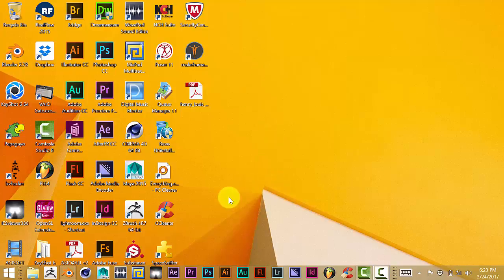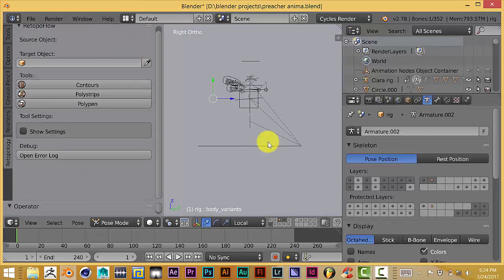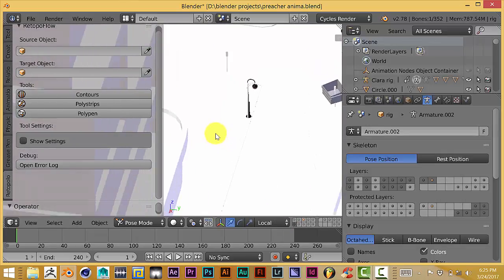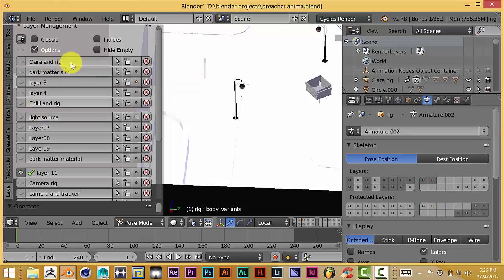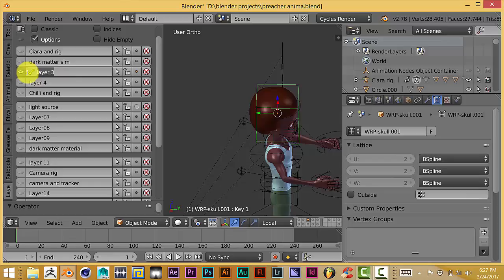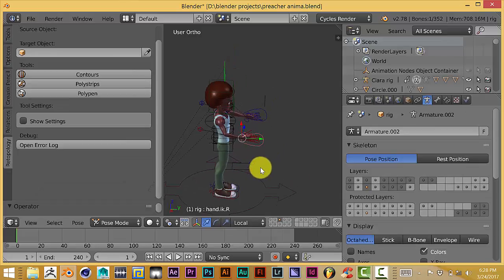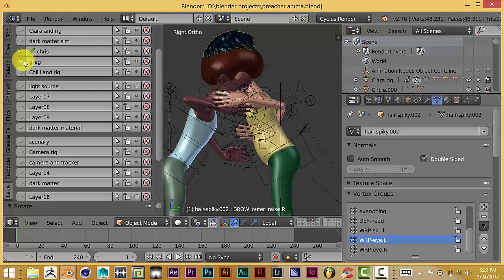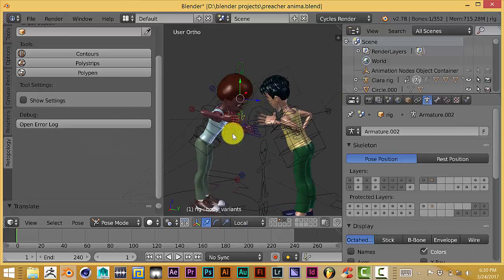Blender Quick tip, animating with layer managment add on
This video will explain to you how to use blenders layer managment add on to effectively animate a scene in blender.